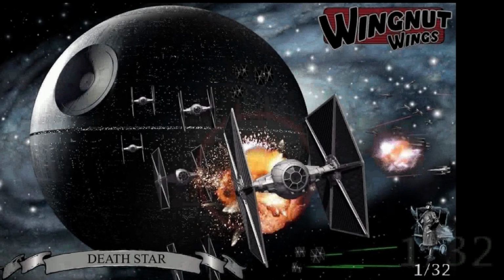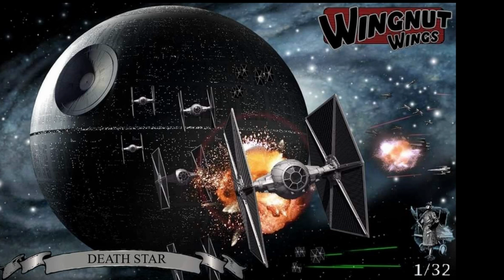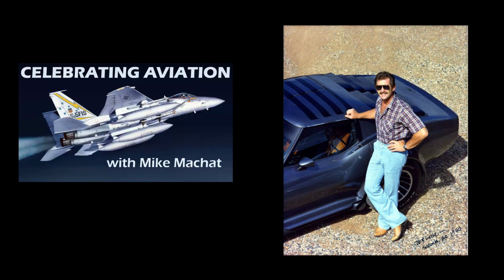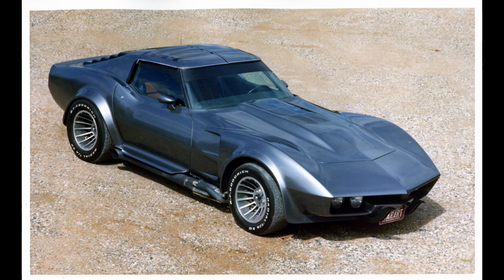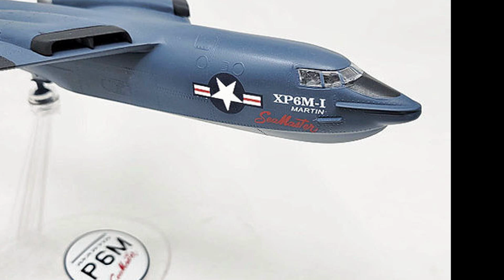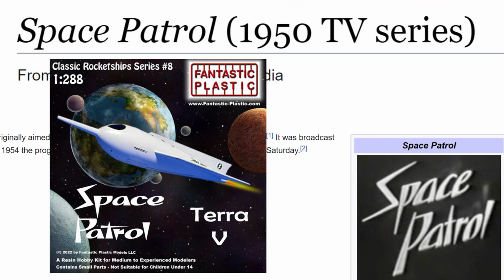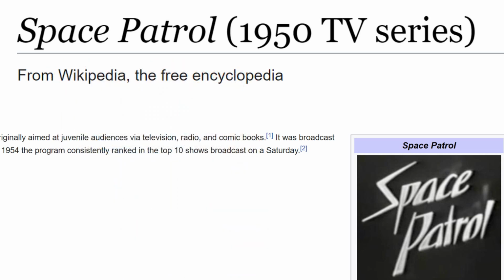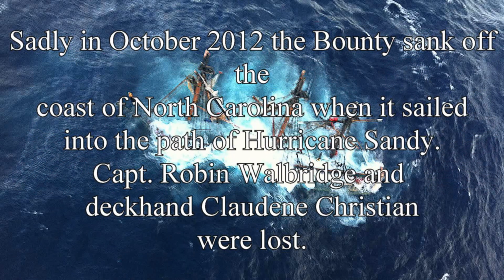Max's Models after hours 8/23/22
I am back home and ready to build!  Emails and pics from Tom Daniel and chats with Mike Machat, cream puff commandos fight the battle of the bulge and more is this scintillating episode of Max's Models after hours. Also a link to my video of our visit to the HMS Bounty prior her to her 2012 foundering.